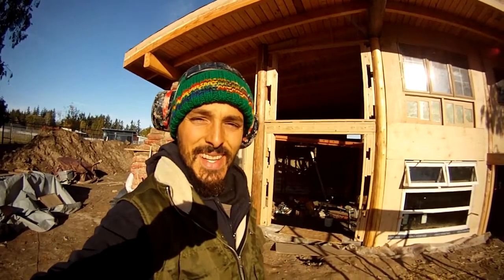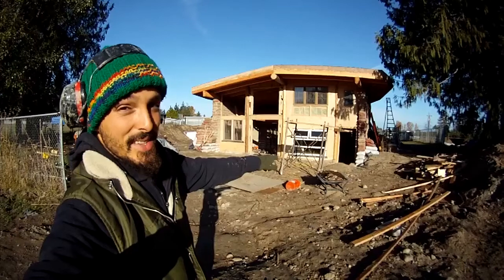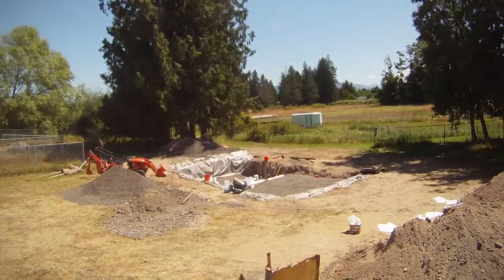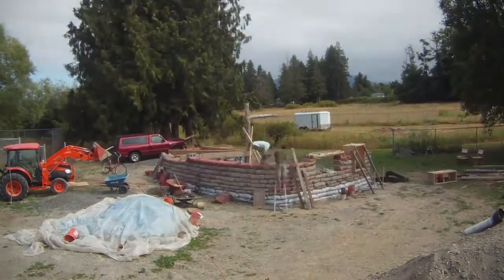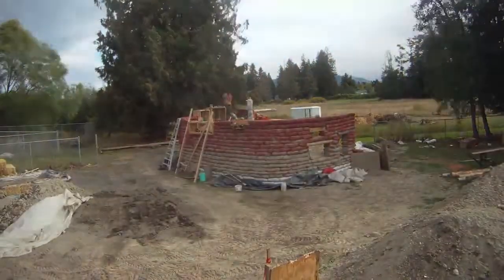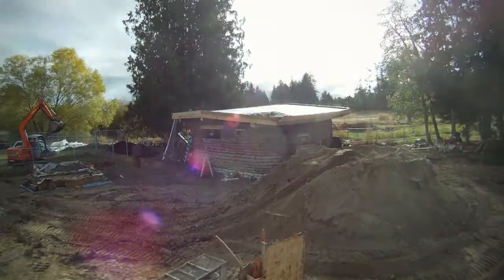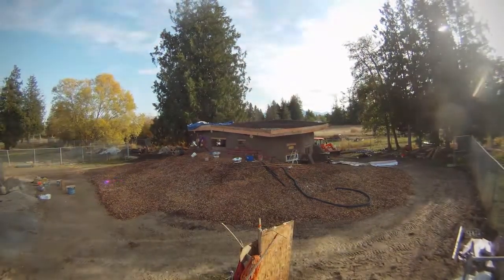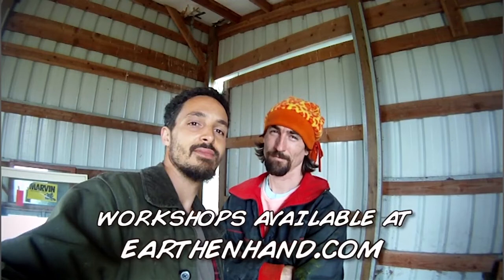Earth Bag (Hyper-Adobe) House by Earthen Hand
An educational, narrated time lapse of a natural earthen house building process explaining the techniques used. The hyper-adobe / earth bag house has a living roof and uses passive annual heat storage (PAHS) to provide a comfortable temperature year round. The video covers the basics of laying hyper-adobe (rammed earth) bags.

Building this house took two whole summers and was achieved with the help of many students participating in several Earthen Hand workshops.